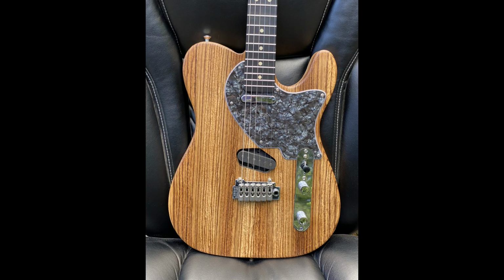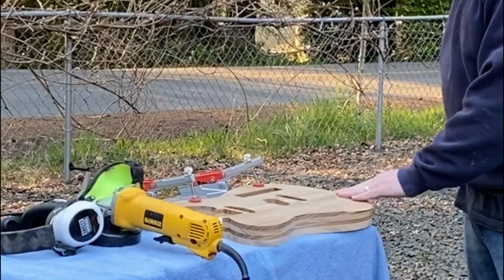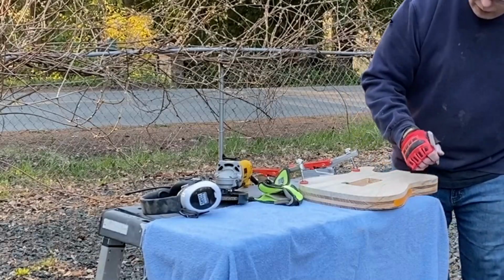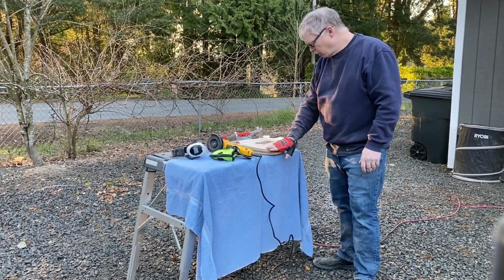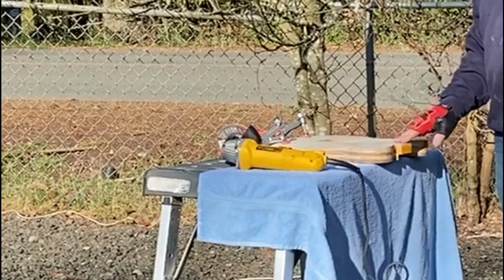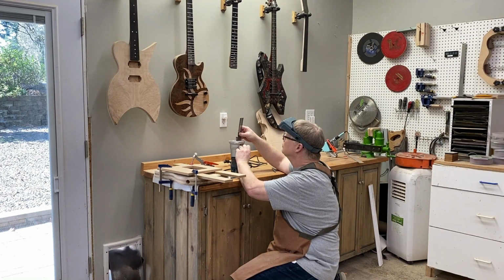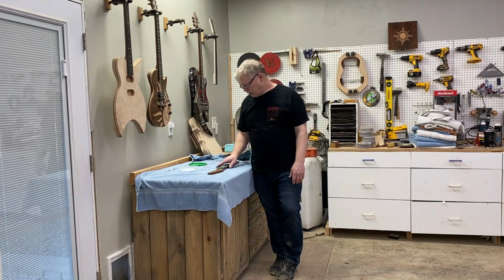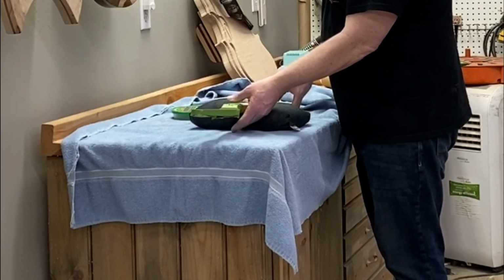Zizzy Martian Zebrawood Guitar Part 3 - Final Video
This is the third and final video in the building of the Zizzy Martian Guitar. The body is zebrawood and ash combination. The neck is a beautiful roasted maple neck. The first video coved the glue up of the body and creating the basic shape of a T-style guitar. The second covered the neck pocket, front and back cavities. This video covers body contours, sanding and miscellaneous other topics. Future videos will break down everything step by step.